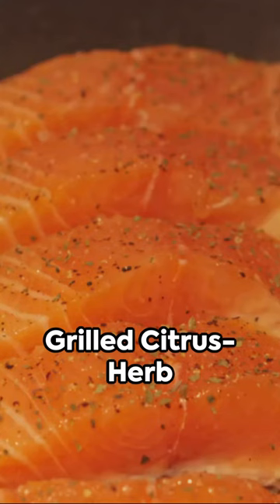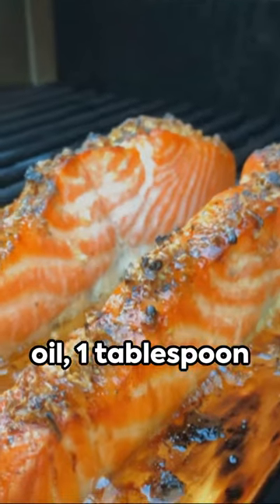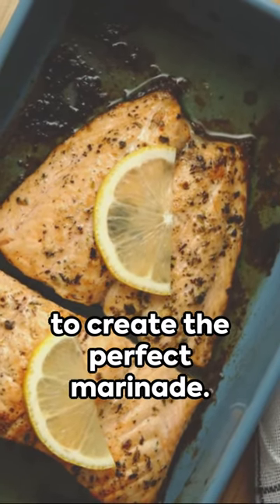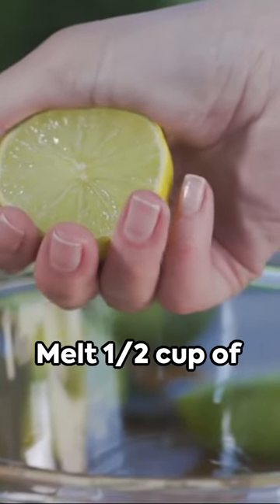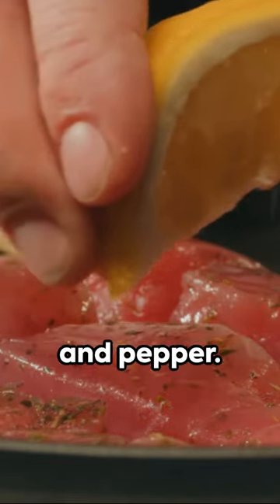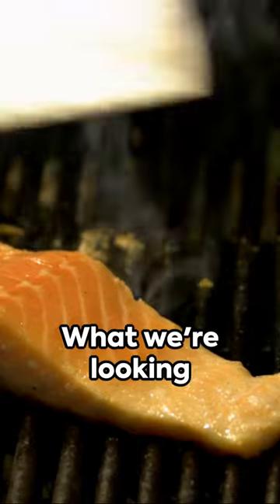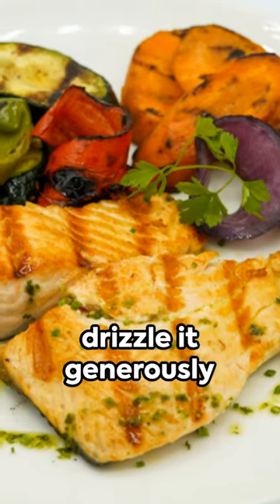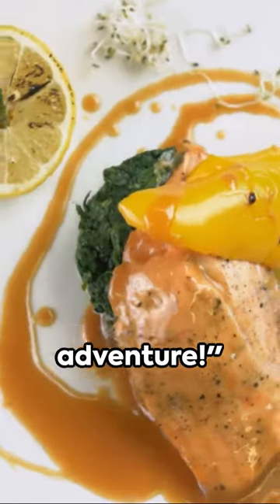Elevate Your Cooking Game with Grilled Citrus-Herb Salmon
Have you tried this mouthwatering grilled citrus-herb salmon recipe yet? Share your cooking adventures and any secret tips you've discovered to elevate your salmon game – we'd love to hear your culinary success stories!"
"Let's talk about the art of grilling salmon to perfection! Whether you're a seasoned chef or a home cook, tell us your favorite salmon grilling hacks and your thoughts on this citrus-infused recipe. Together, we can all become grill masters!"
"Foodies, it's time to unite and celebrate the incredible flavors of grilled citrus-herb salmon. Share your experiences, photos, and even your own twists on this recipe. Join the conversation and let's inspire each other in the kitchen!